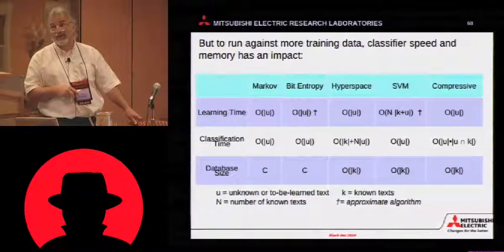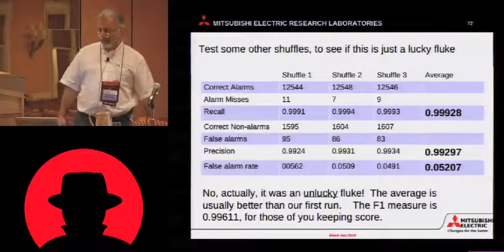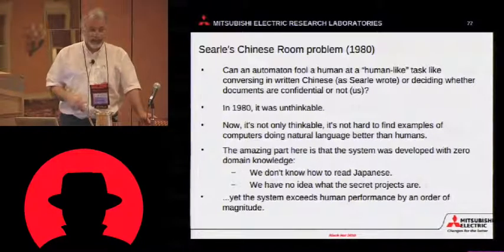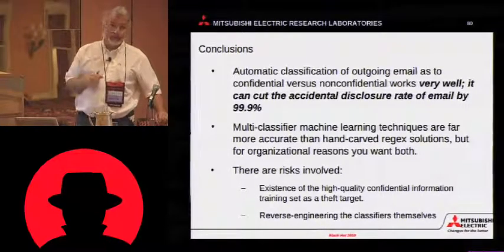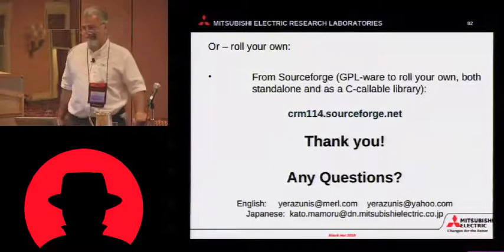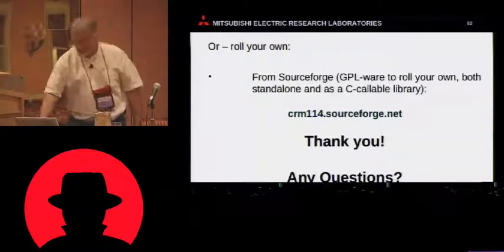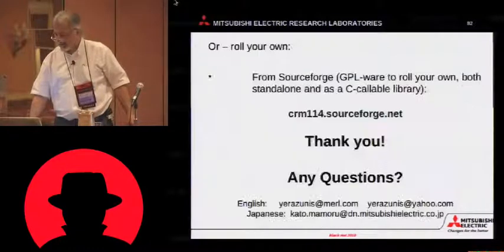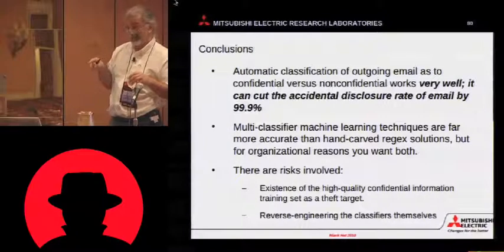Black Hat USA 2010: Confidential Information Firewalling with the CRM114 Spam Filter 3/4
Speaker: William Yerazunis

In this whitepaper we consider the problem of outbound-filtering of emails to prevent accidental leakage of confidential information, We examine how to do this with the GPLed open-source spam filter CRM114 and test the accuracy of this filter against a 10,000 document corpus of hand-classified emails (both confidential and non-confidential) in Japanese. We look into what moving parts are involved in these filters, and how they can be set up. The results show that a hybrid of multiple CRM114 filters outperforms a human-crafted regular-expression filter by nearly 100x in recall, by detecting  99.9% of confidential documents, and with a simultaneous false alarm rate of less than 5.3%. As the programmers creating the machine-learning programs don't know how to read or write Japanese, this problem is an almost ideal case of the Searle "Chinese Room" problem.